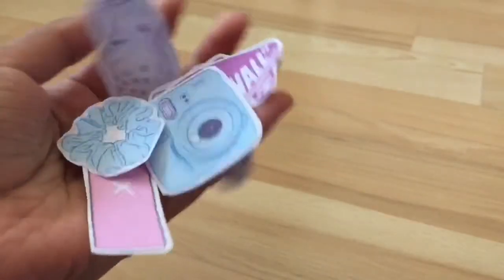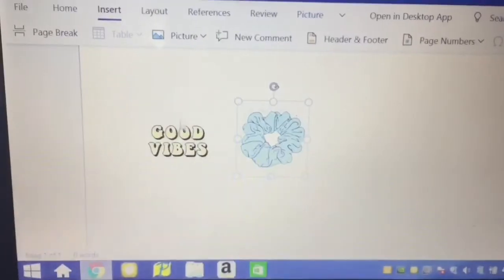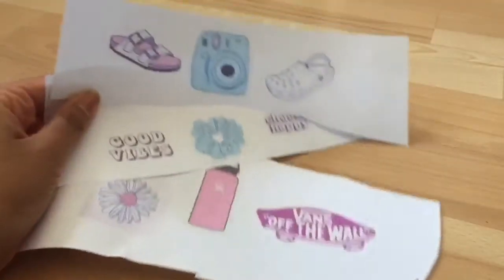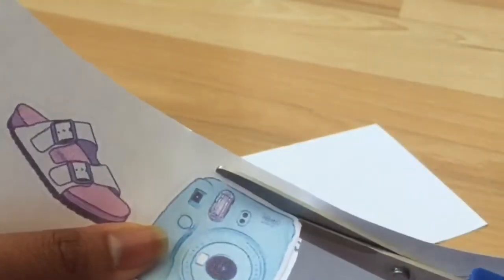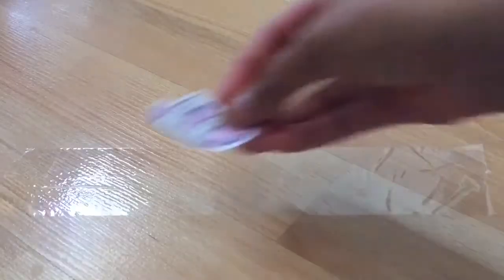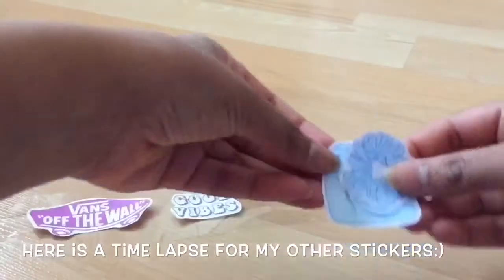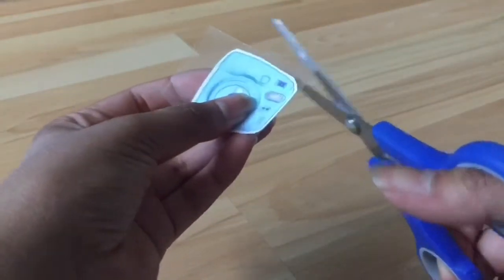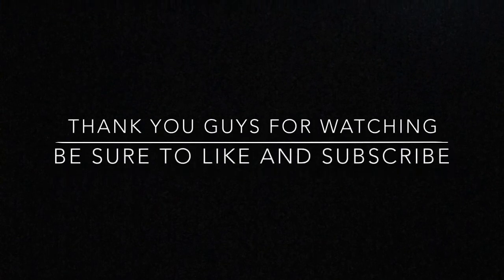DIY REDBUBBLE VSCO stickers (without parchment paper)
Today’s video is going to be a bit different! I’m going to be making my own redbubble stickers because the ones online cost money, and you can save money by making your own stickers at home! They only need 2 materials and these stickers can help you become a vsco girl. Hope this video is helpful in becoming a vsco girl at home!